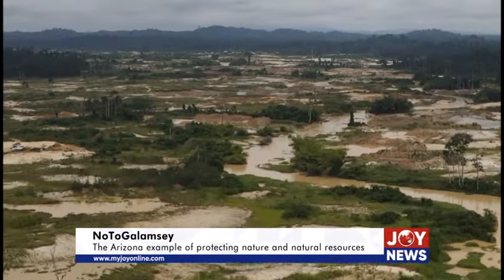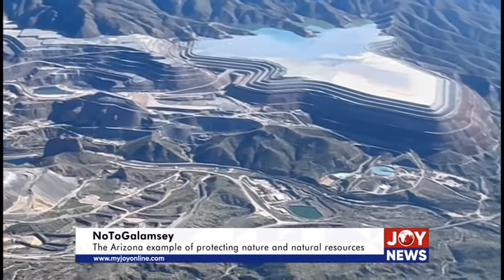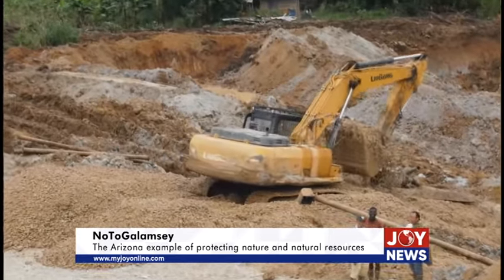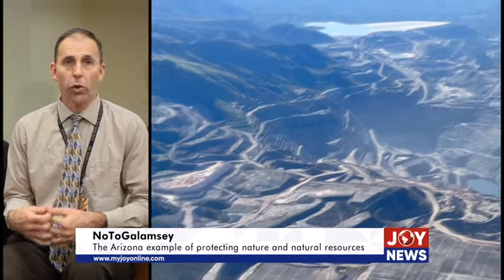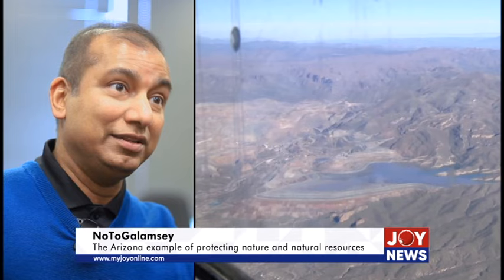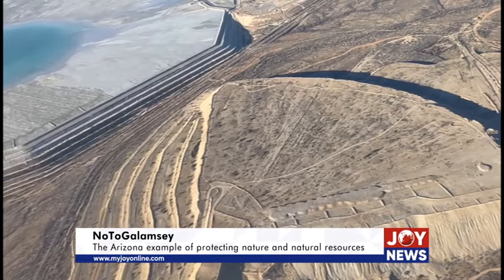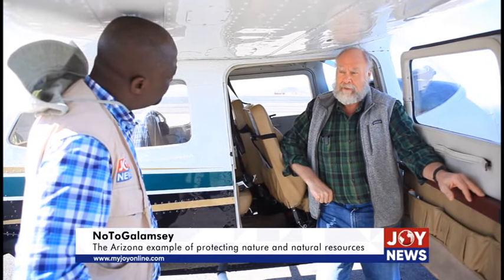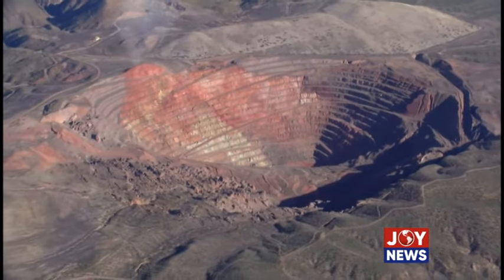NoToGalamsey: The Arizona example of protecting nature and natural resources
As illegal mining continues to poison Ghana’s major water sources and degrade its forests, JoyNews has been learning how public-spirited individuals in the state of Arizona are fighting the future effects of copper mining on their water reserves, cultural sites and livelihoods.